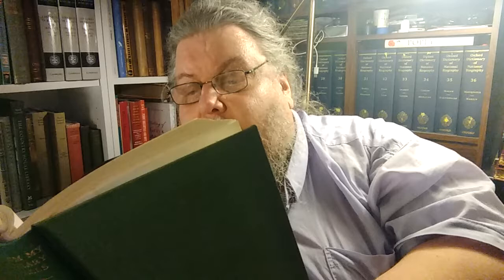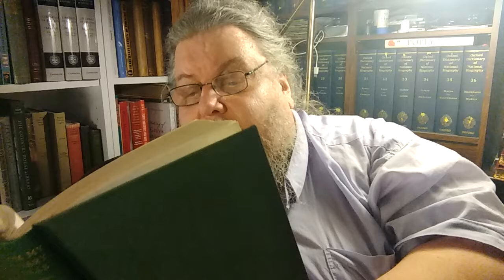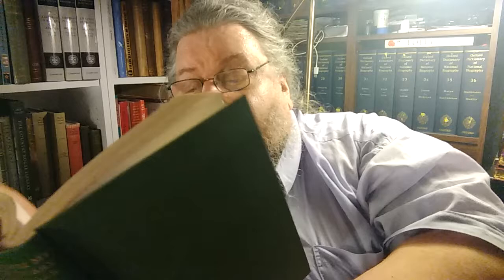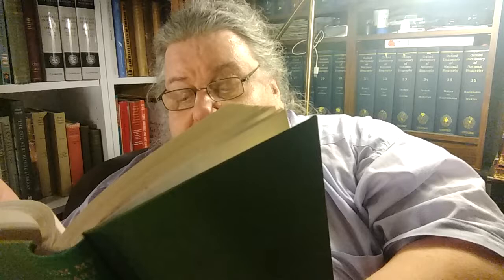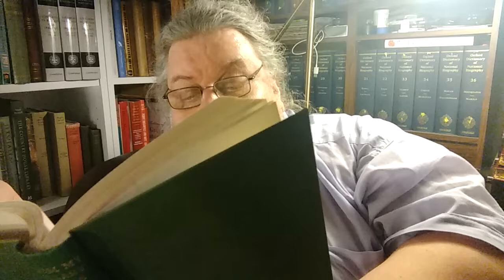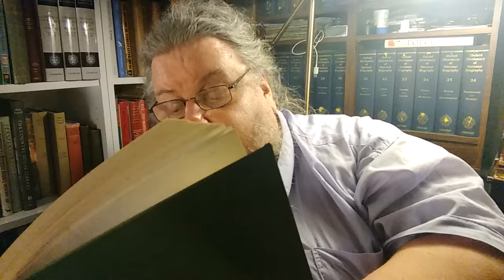Essay. "Beauty in Low-Cost Books" by William Dana Orcutt, 1946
My collection of poetry "Dark Passages: Moments of Transition" Published by Sirens Call Publications.

UK Paperback

US Paperback

Other Ebook formats of "Dark Passages" can be found at Smashwords